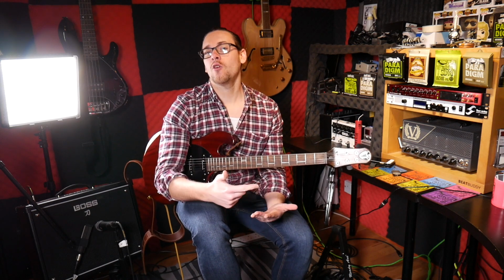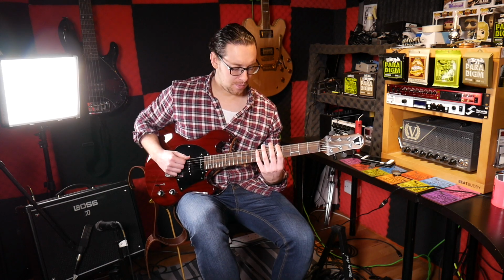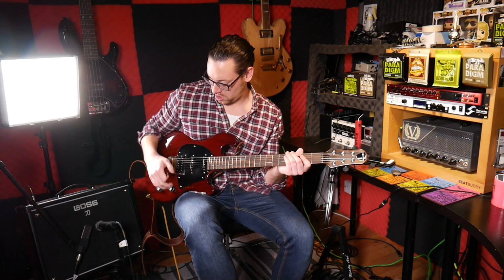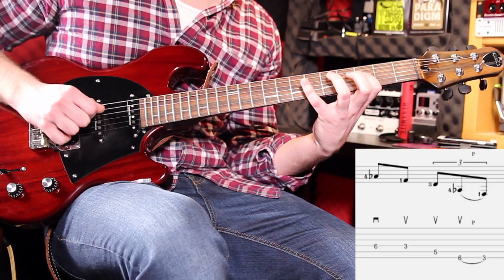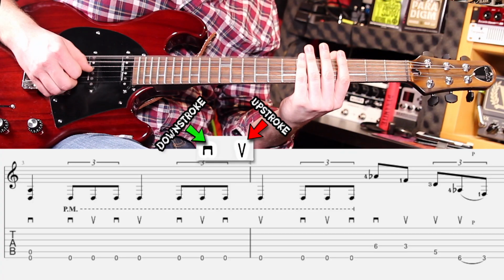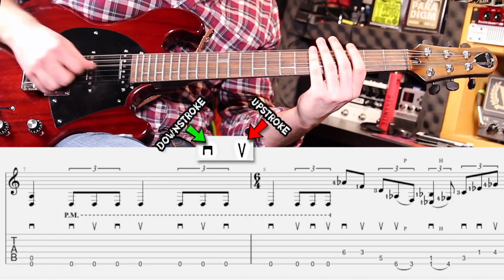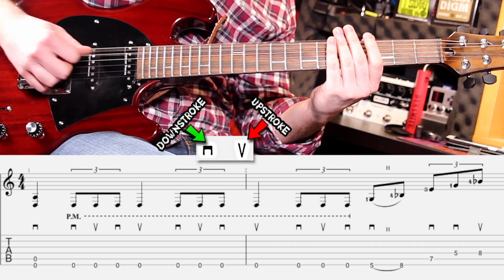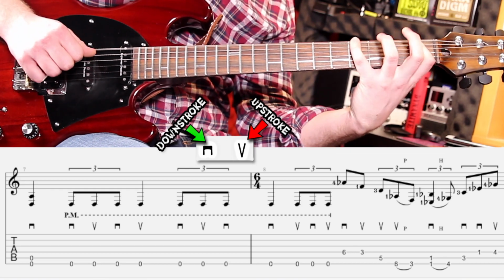Learning Hardest AVENGED SEVENFOLD Guitar Riff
TODAYS VIDEO⇲

A new series where we look at learning the hardest guitar riffs from our favourite bands. This week we look at Exist by Avenged Sevenfold. Whether you are a beginner, intermediate or advanced player this video should be a lot of fun in learning how to play complex riffs!

5 Steps To Success

1. Learn the riff
2. Play along with the backing track
3. Once you hit a wall stop the backing track and practice the bpm you reached 10 bpm slower until you can play it perfect 10 times in a row
4. Go back to the backing track and see how much further you get until stuck again.
5. Repeat steps 3-5 until you can play the riff at the speed you wanted \m/

Let me know what band you want me to look at next week and their hardest riff! \m/

GEAR⇲

➣ Boss Katana 50
➣ Shergold Masquerader SM02
➣ Electric Guitar Strings
➣ Focusrite Clarett 8Pre
➣ VR1 Ribbon Microphone
➣ V7X Dynamic Microphone
FILMING & EDITING⇲

➣GoPro Hero Black
➣Lumix DMC-G7 Camera
➣Fovitec LED lighting
➣Chair I Use

Mixed & recorded on Logic Pro X
Mixed, performed & edited by Karl Golden